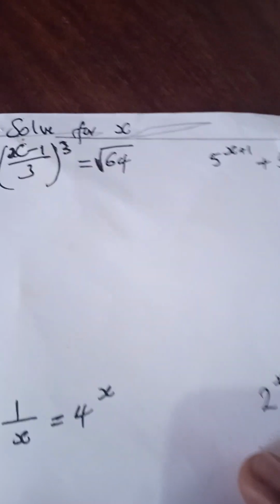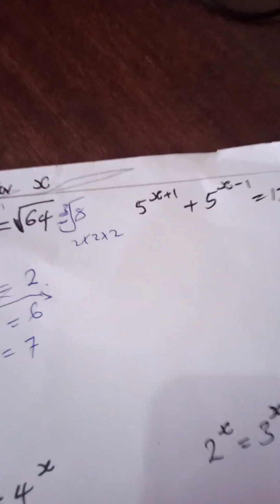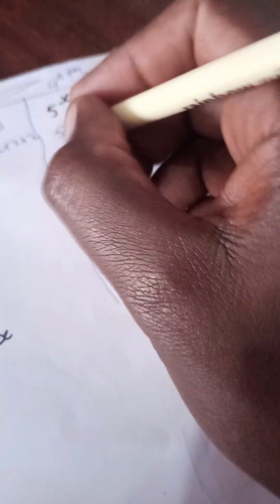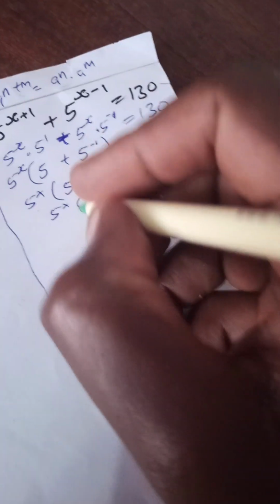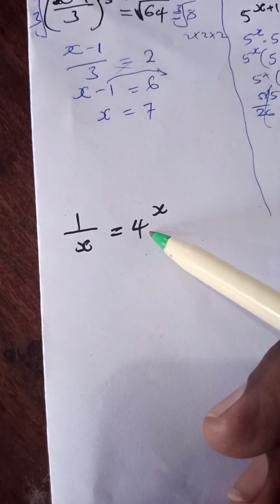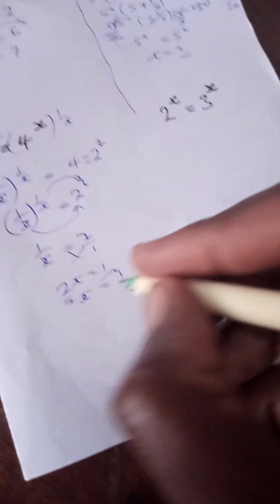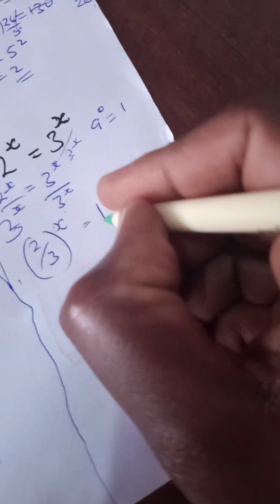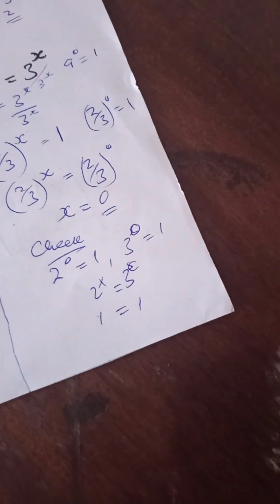Solve for x in the following indices, Exponential and use of law of indices, and logarithm